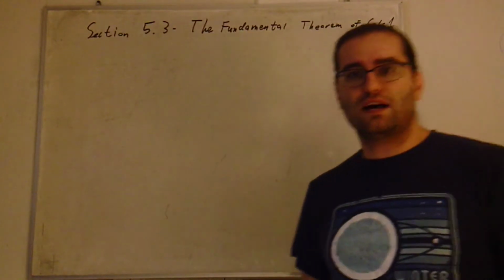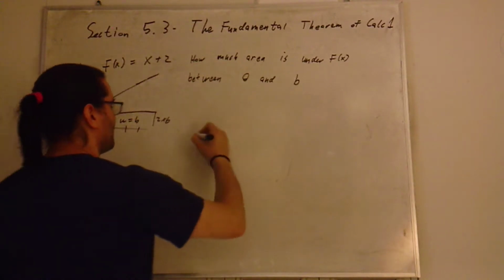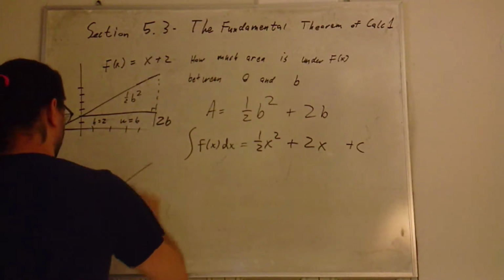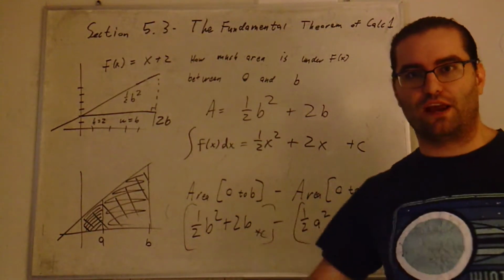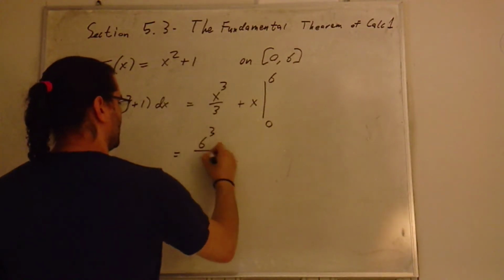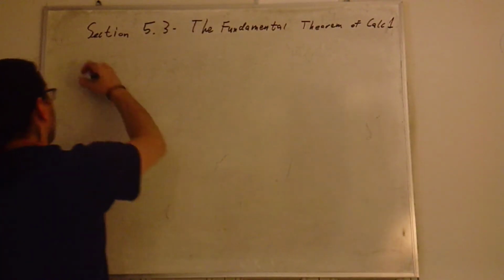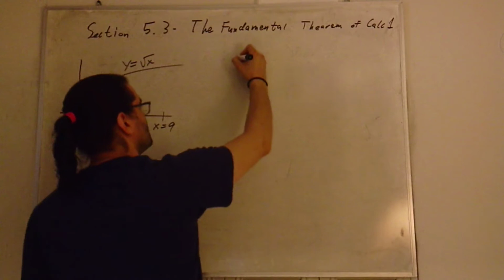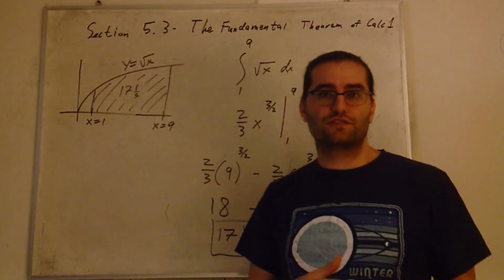Calc I - Section 5.3(1) The Fundamental Theorem of Calculus